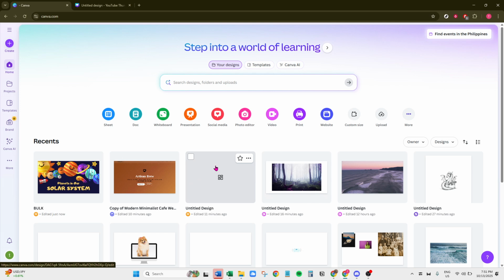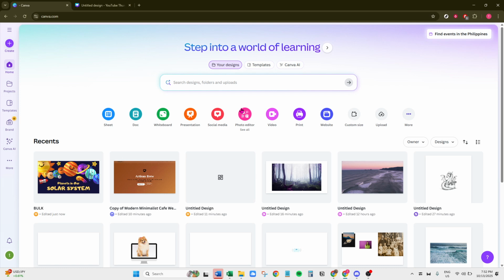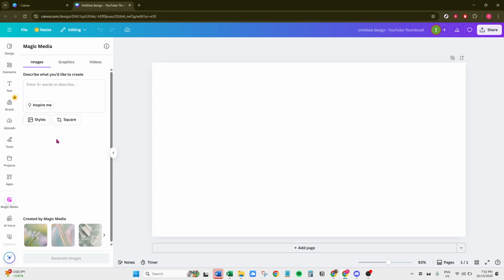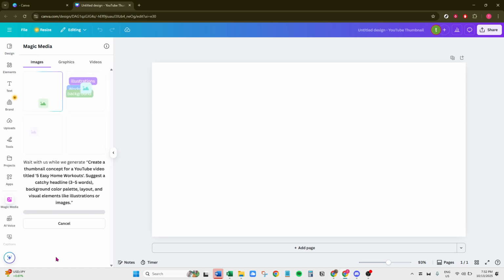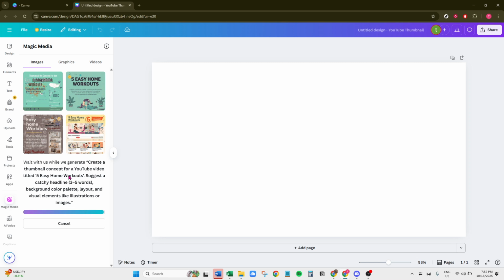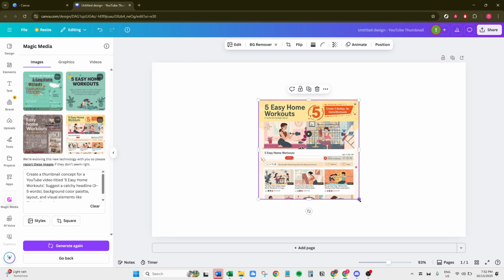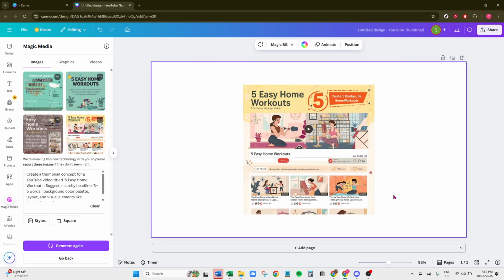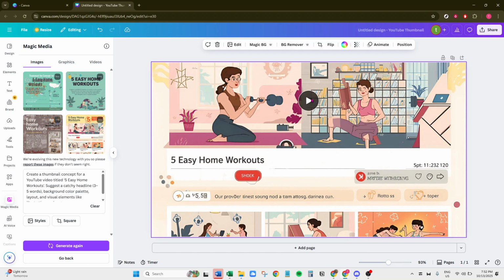How To Create A Thumbnail With Chatgpt And Canva Ai [2026 Guide]